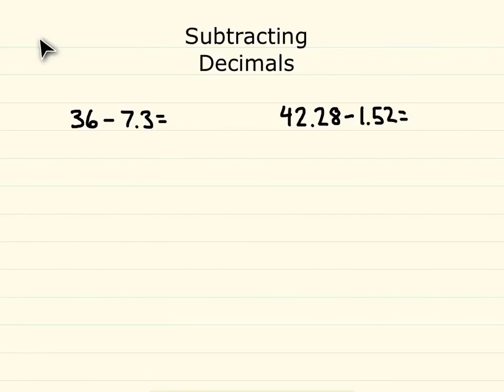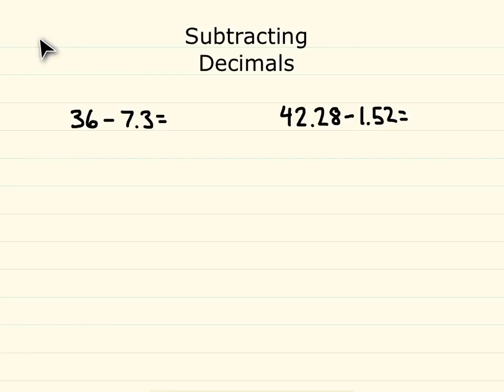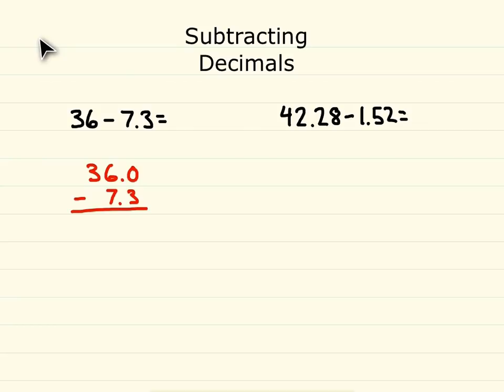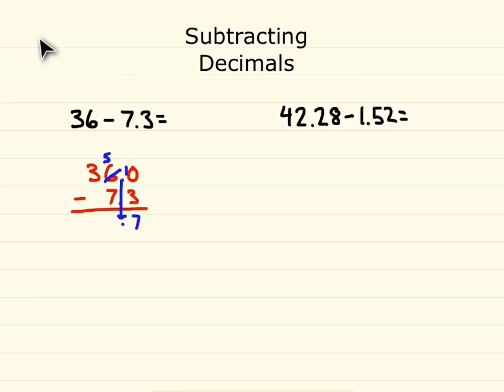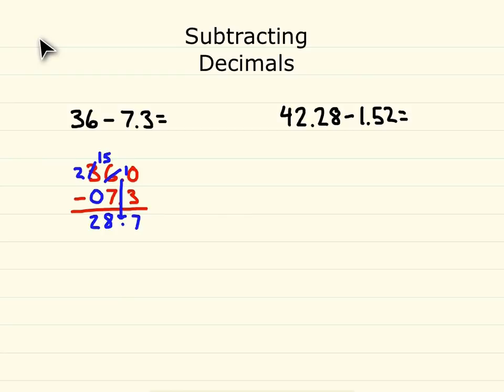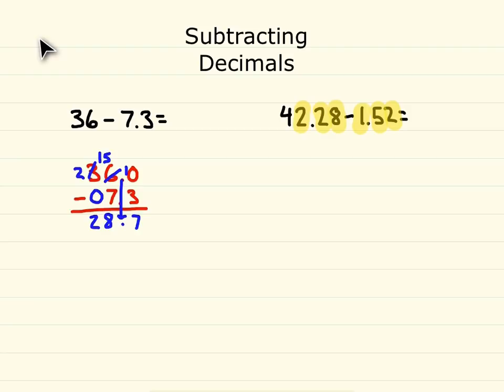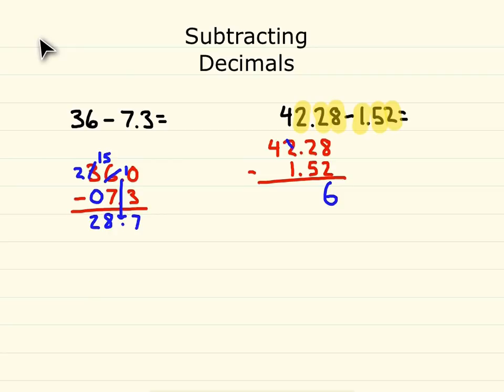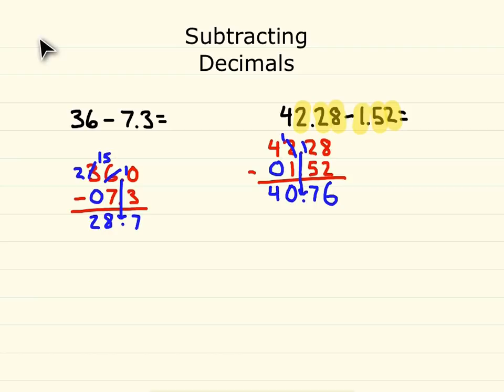Subtracting Decimals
Subtracting Decimals can be easy if you think of it in terms of base ten values. Remember you only can subtract places with the same value from each other, ones from ones, tenths from tenths, hundredths from hundredths.